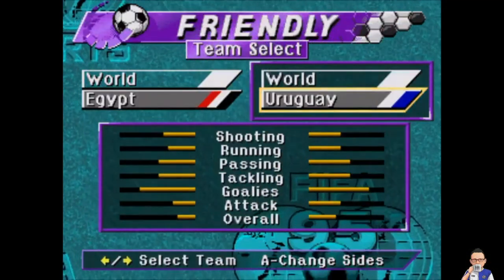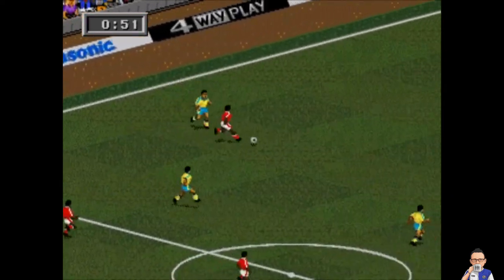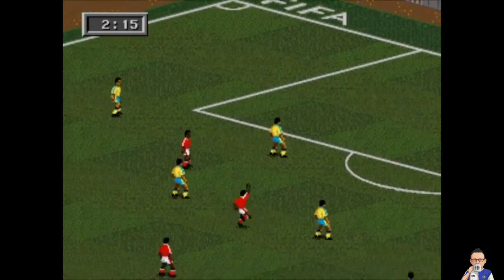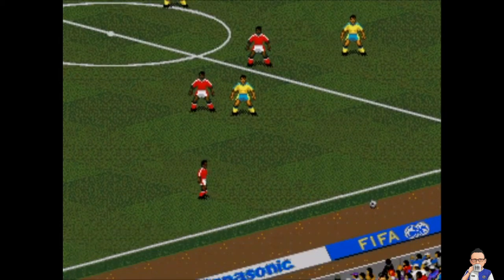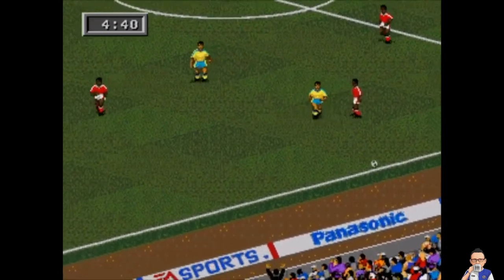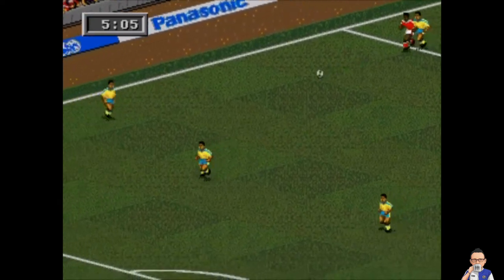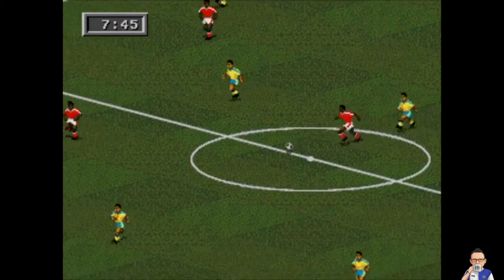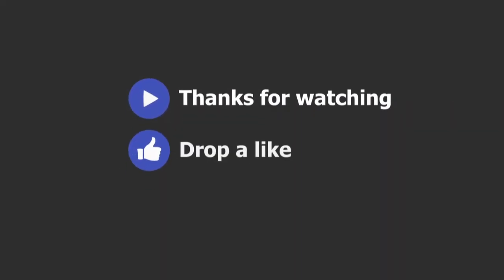FIFA 95 HACKED – Egypt vs Uruguay | Group A | 2018 FIFA World Cup Simulation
56% |||. 28.4K/50K

Stevie Wotsa

. 28% 7/25

The 2018 World Cup in Russia is around the corner so I decided to dust of my old retro version of a SEGA classic FIFA 95 and with a little help bring it up to the present day.

That’s right girls and boys, we have HACKED an simulated version of the 1995 classic and introduced current players that should be present at this year’s World Cup.  Expect to see Lionel Messi, Cristiano Ronaldo and Harry Kane in all their 16-bit glory as we try to simulate each and every World Cup game from this retro classic.

In this video we will see Egypt take on Uruguay in Group A of the 2018 World Cup in Russia.

Catch up with all FIFA95 World Cup Videos right here.  For a few shortcuts you can head straight to designated playlists for those videos here:

A couple of disclaimers before I get going, the version of FIFA 95 within these videos is an altered unreleased ROM version that has been modified for personal used only.  The content was recorded on OSX and edited in house.

If you want something a little different, check out Cass the Cats Predictions for the 2018 World Cup.  My Psychic Pussy has also predicted each and every World Cup match that will take place at this summers World Cup.